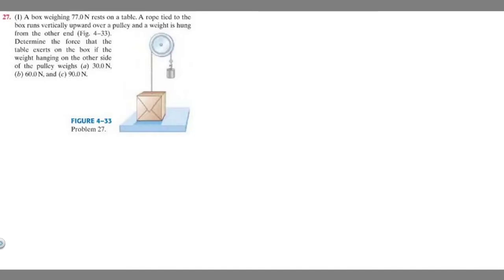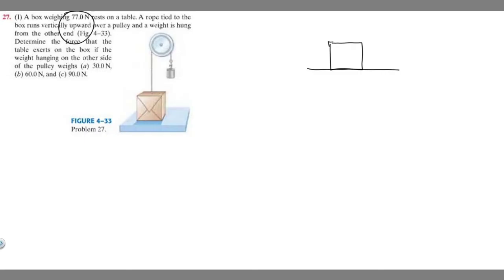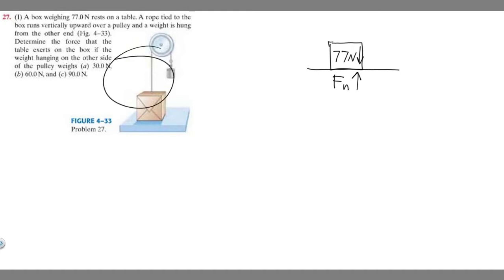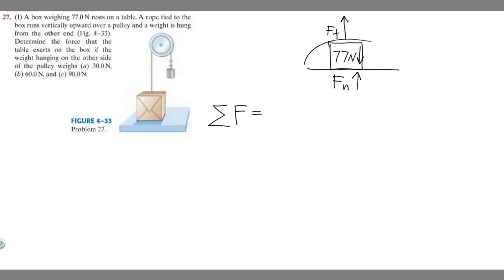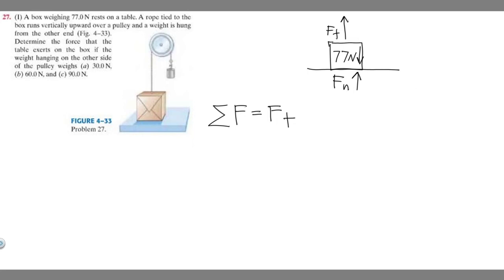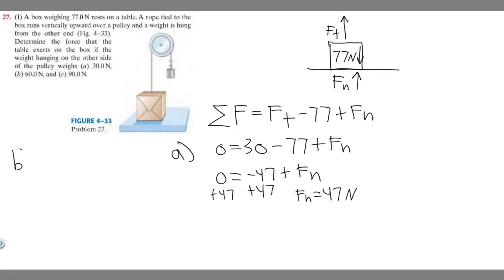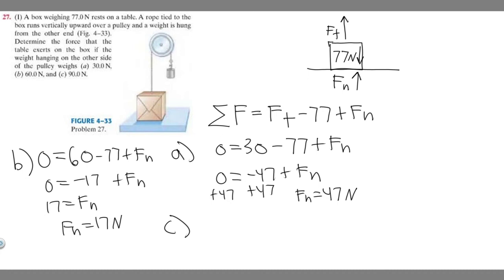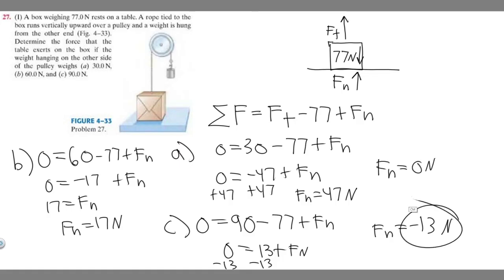A box weighing 77.0 N rests on a table. A rope tied to the box runs vertically upward over a pulley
27. ( 1) A box weighing 77.0 N rests on a table. A rope tied to the box runs vertically upward over a pulley and a weight is hung from the other end. Determine the force that the table exerts on the box if the weight hanging on the other side of the pulley weighs (a) 30.0 N. (b) 60.0 N, and (c) 90.0 N. .